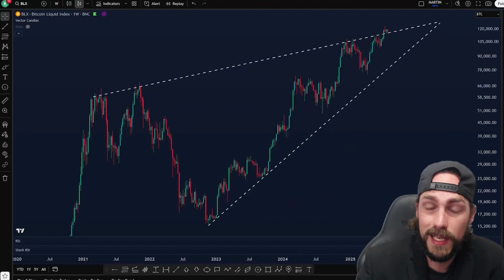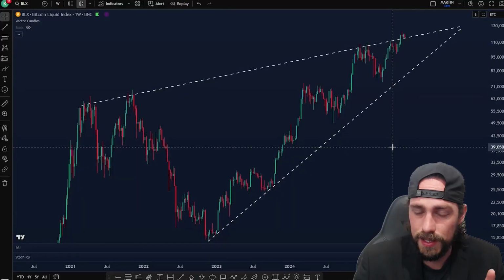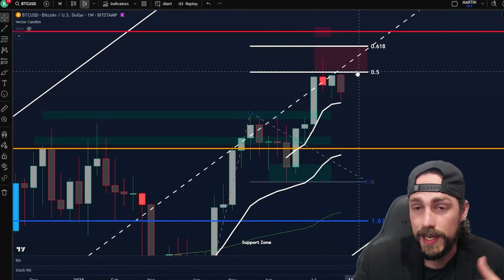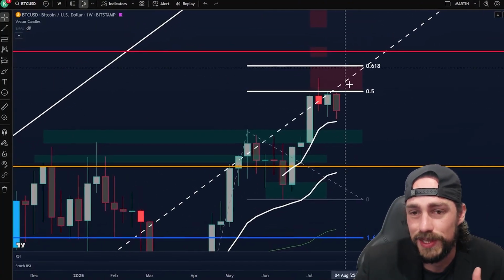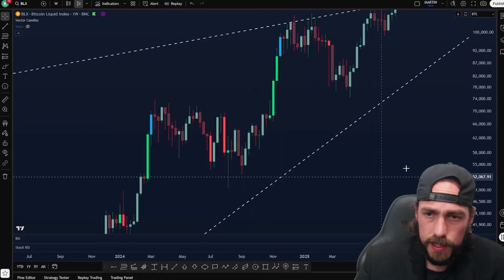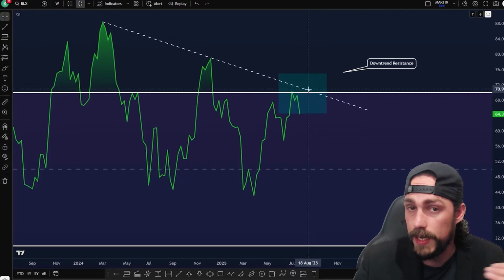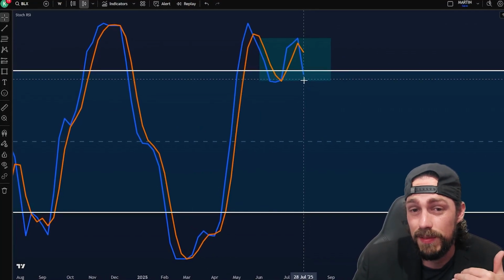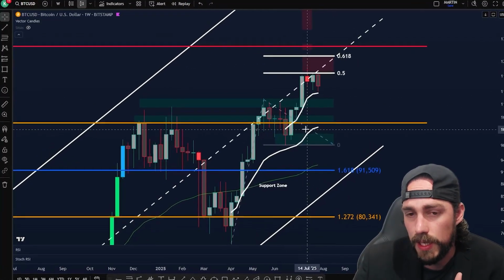Bitcoin Correction Imminent? Smart Money Watching THIS Signal!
🚨 Bitcoin is testing a critical level — and the next move could define the rest of this bull cycle. In this video, we dive deep into BTC’s weekly chart, reveal a major RSI trendline, and break down the exact Fibonacci zones that could trigger the next breakout… or correction.

This is your Bitcoin roadmap heading into September.

⏱️ Timestamps
00:00 Intro
00:04 Stochastics RSI + RSI correlation
00:14 Who is Martin?
00:34 Weekly BTC Chart Breakdown
01:04 Ascending wedge breakout
02:04 Key support zones ($109K–$113K)
03:12 Fibonacci extension resistance
04:07 Anchored VWAP & retracement zones
05:25 RSI pattern analysis + bearish divergence
06:38 What the RSI must break
07:04 Stochastics RSI: momentum check
08:53 What to watch going into September
09:15 Outro